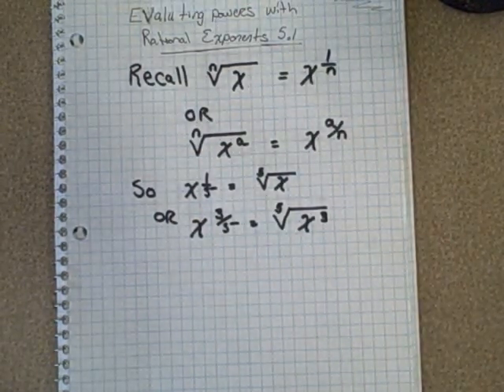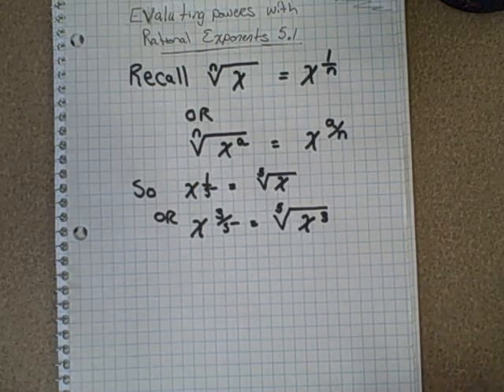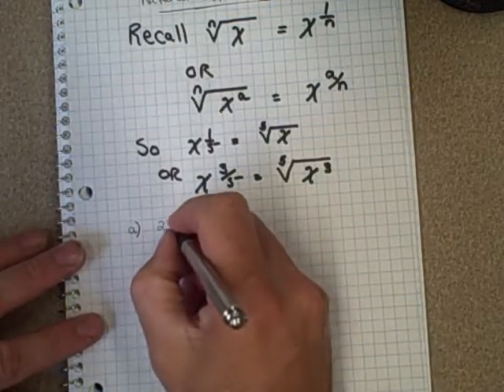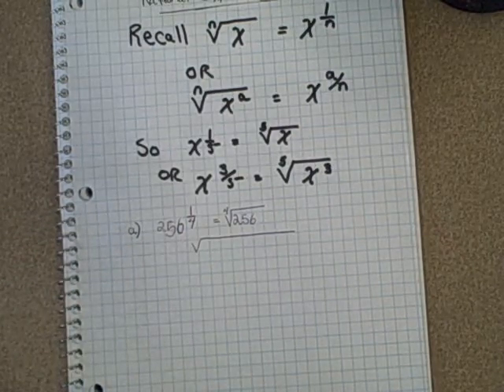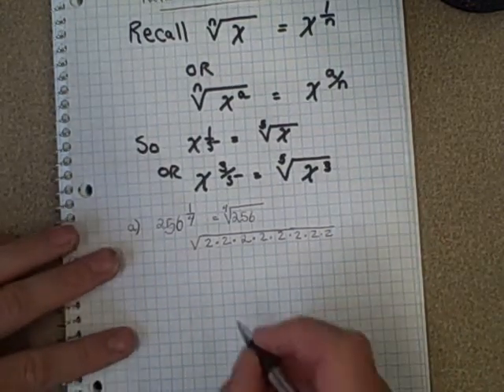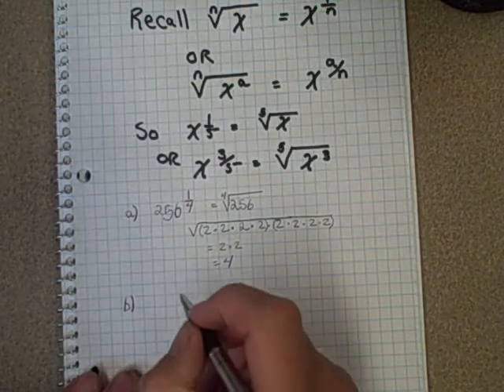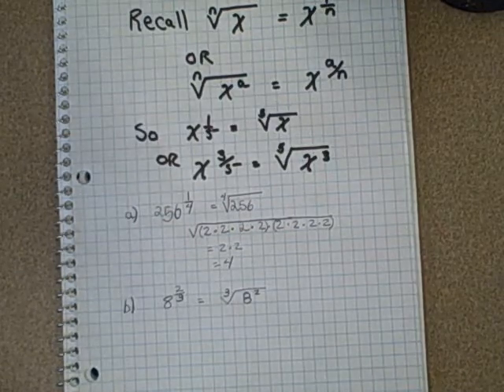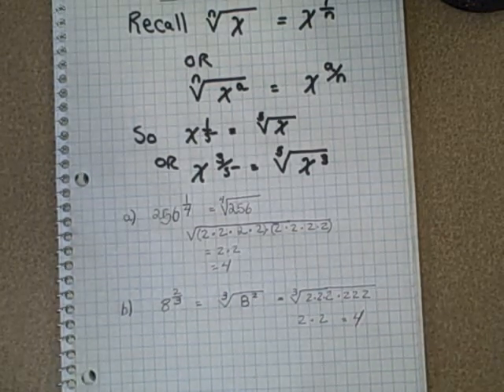5 1 evaluation power with rationals